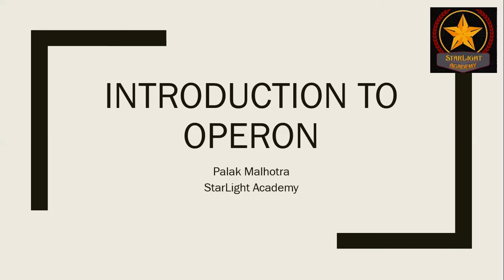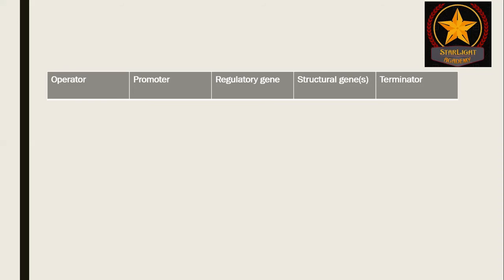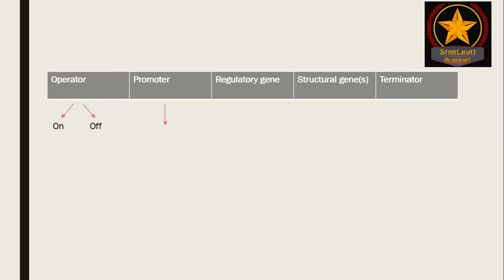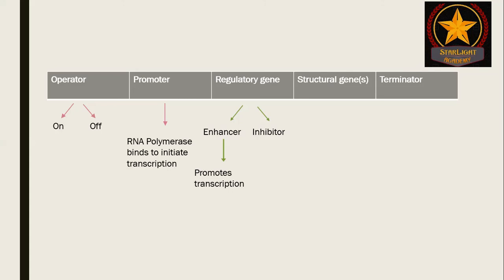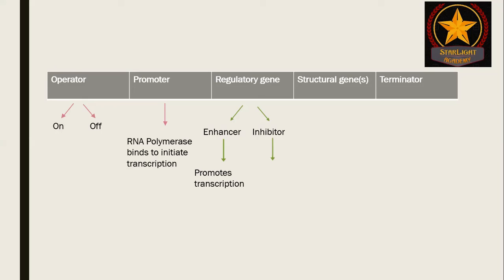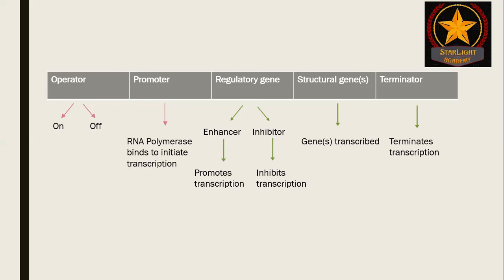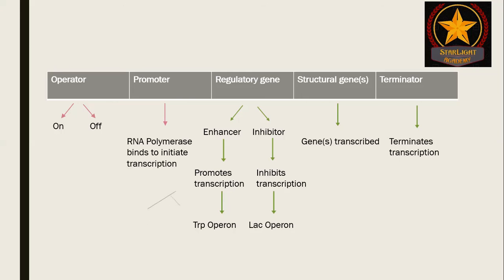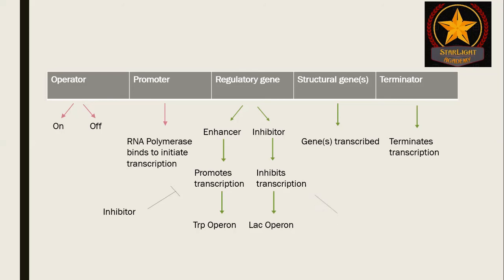Introduction to Operon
Operon is a functional unit of DNA containing a cluster of genes under the control of a promoter. The basic understanding of an operon is essential in order to regulate gene expression at transcription level.